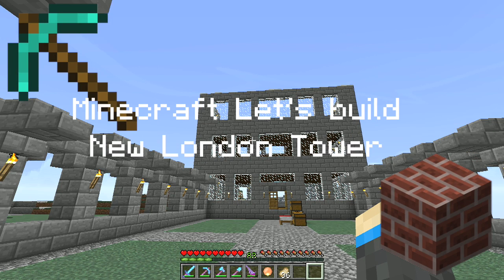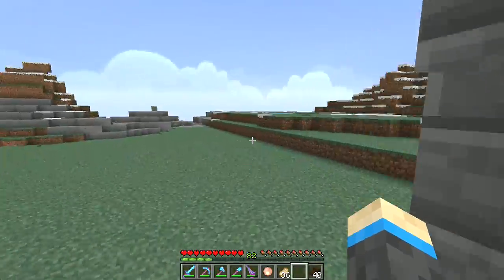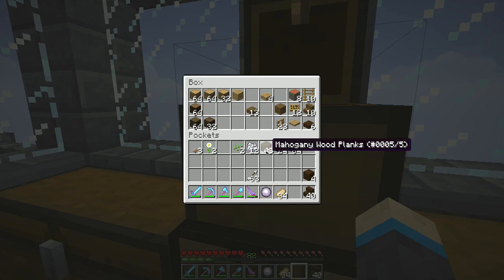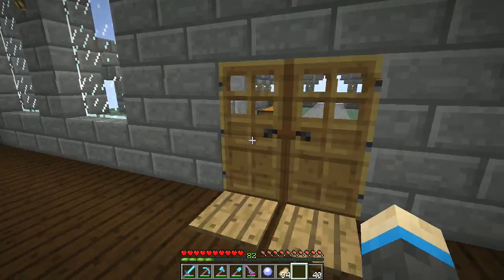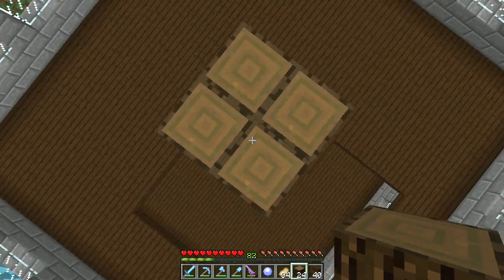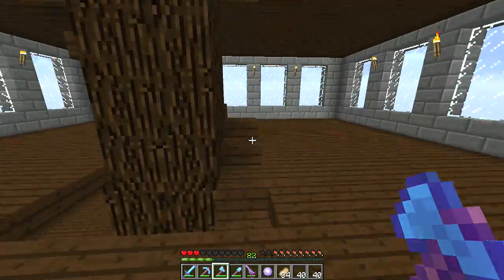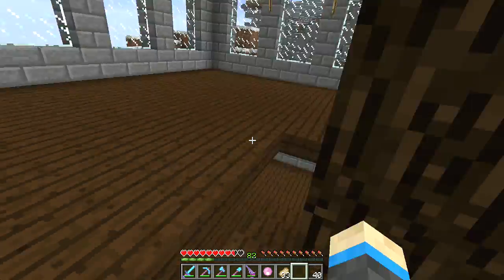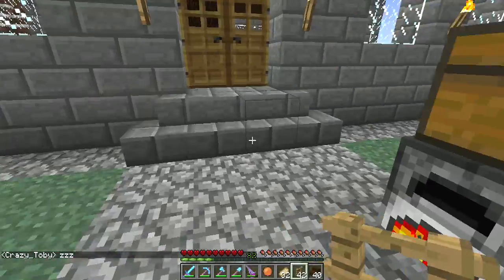Let's Build: New London Tower - Part 3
I continue to build New New London Tower, starting on the north spire and building the central staircase!

Join The Rest Of New London!